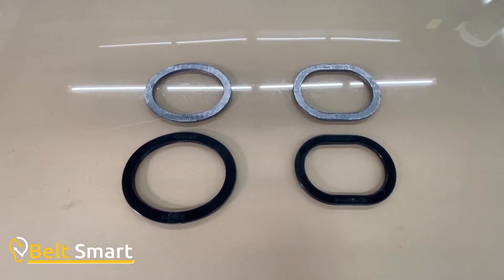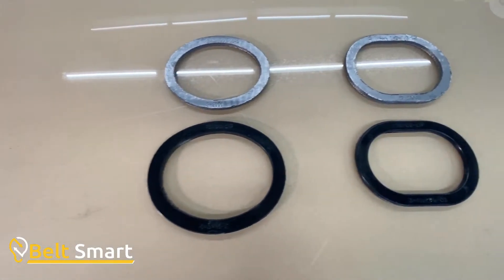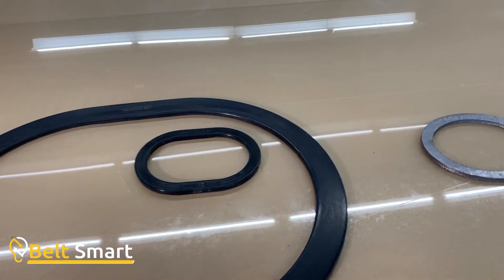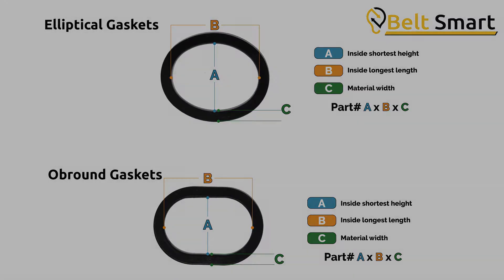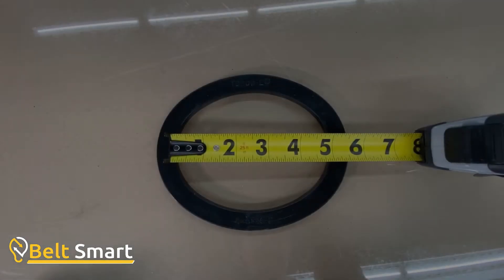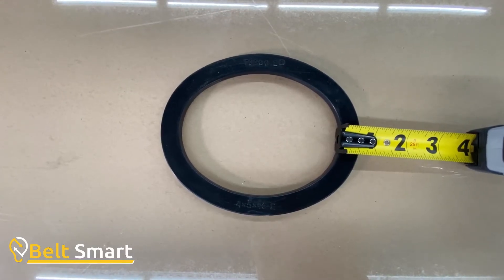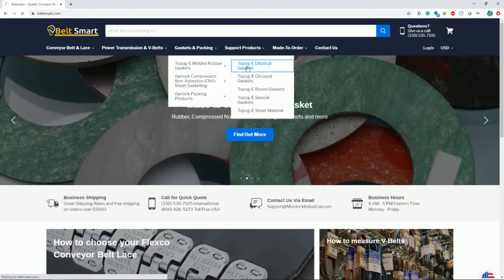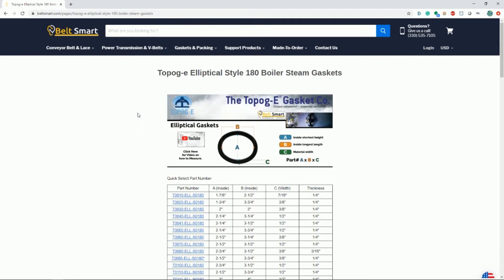Topog-e Topoge Elliptical & Obround How to Measure and Order the right size of Steam Boiler Gasket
Closed Caption in English, Spanish, and French. Quick Shipping and stocking distributor. How to measure Topog-e Topoge Steam Boiler Gaskets and order online.